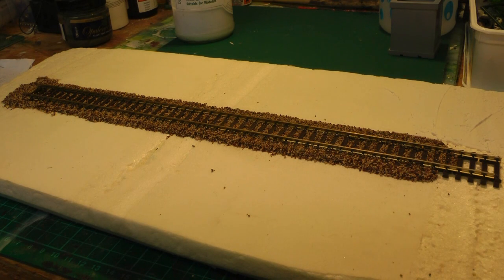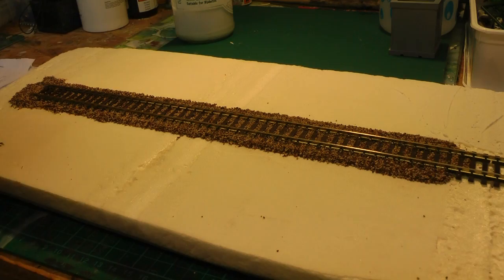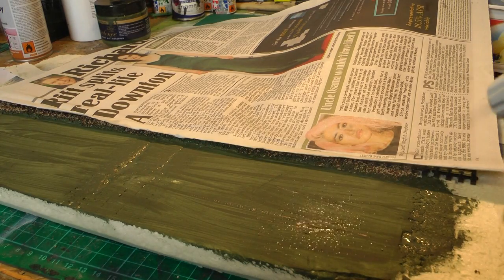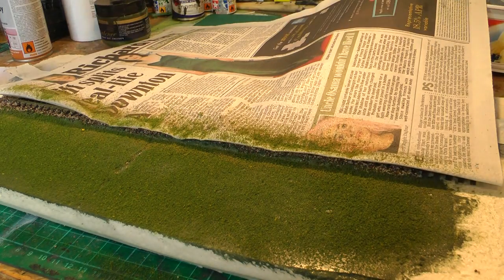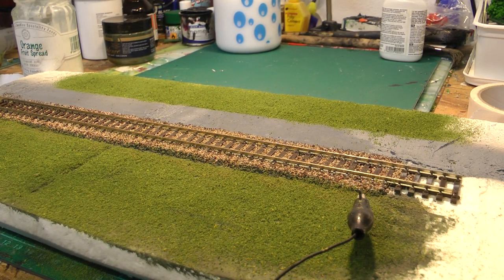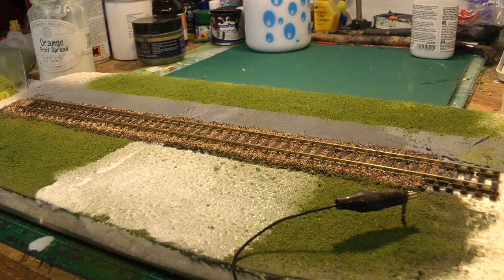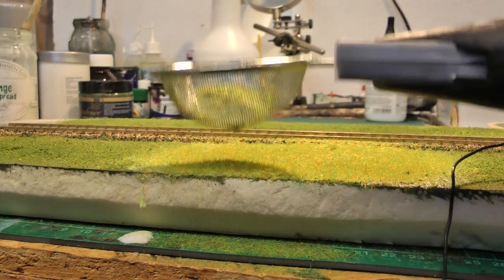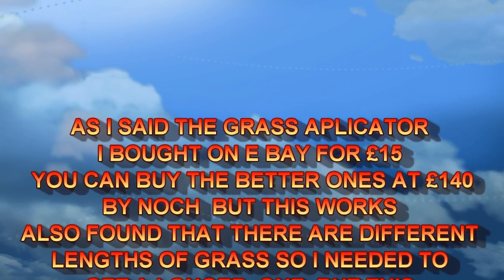DAVE`S MODEL RAILWAY BALLASTING PART 2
Produced with CyberLink PowerDirector 9  CONTINUATION OF BALLASTING AND ADDING STATIC GRASS